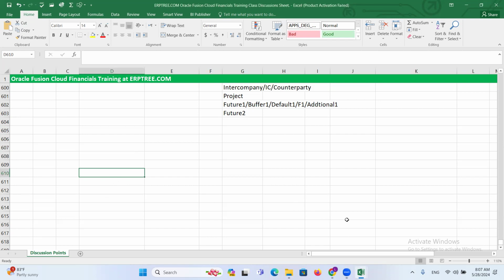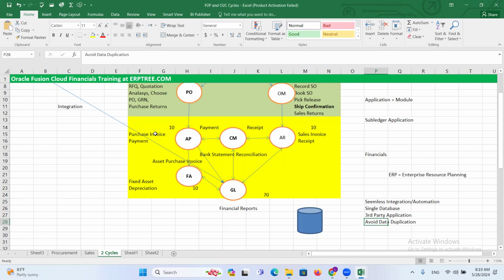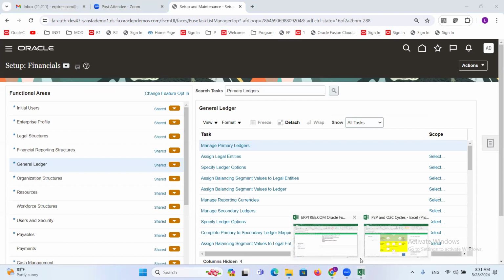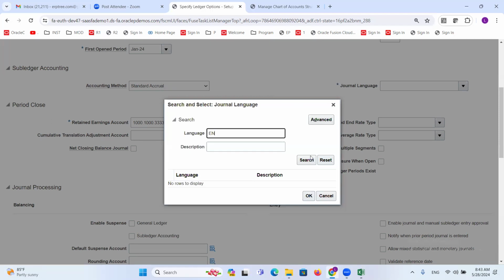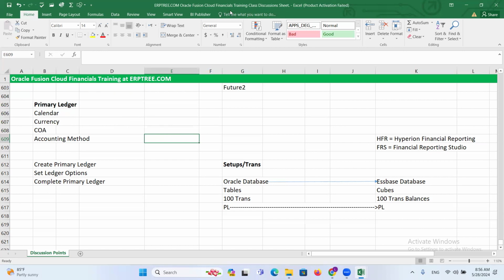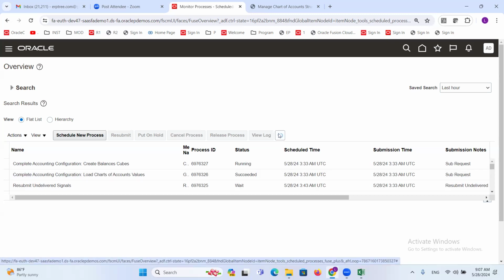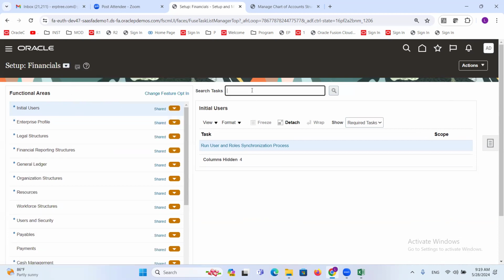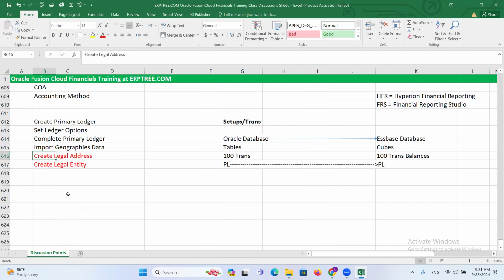13th Session - Complete Primary Ledger Geographies